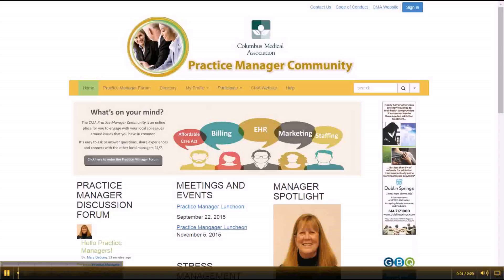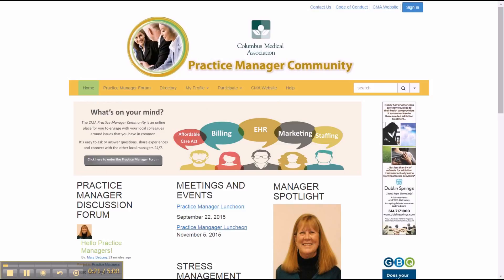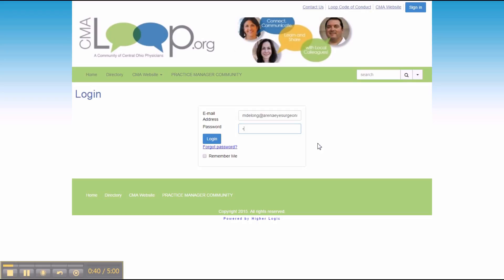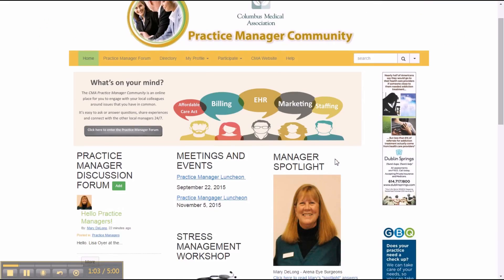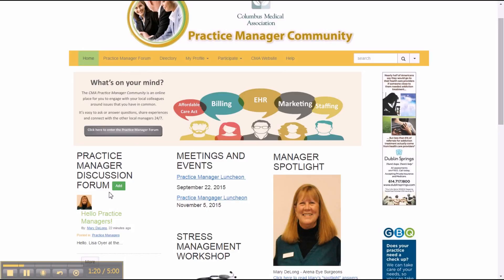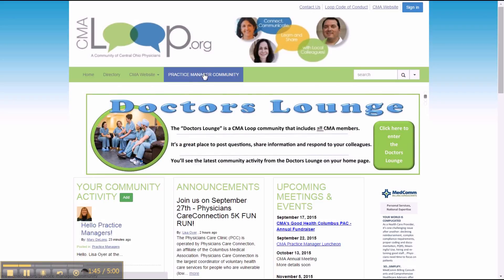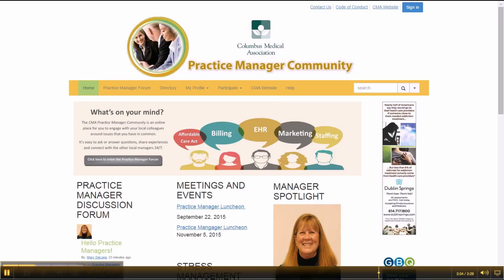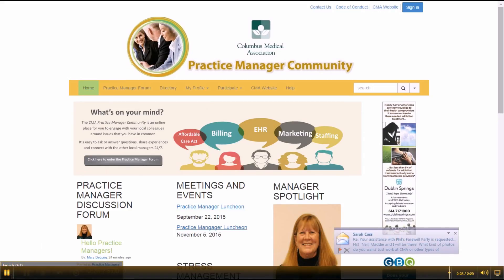Practice Manager Login